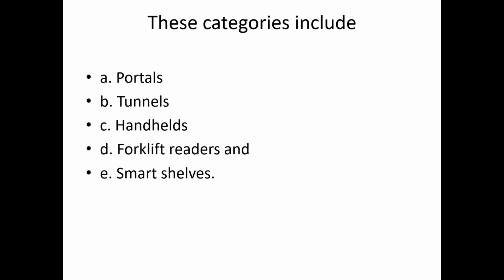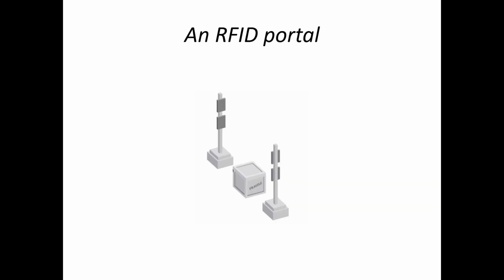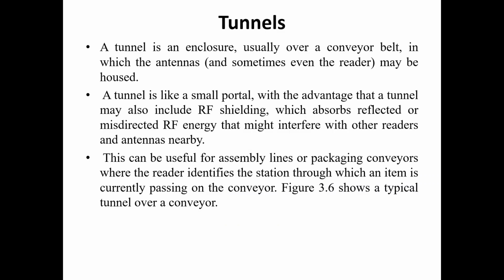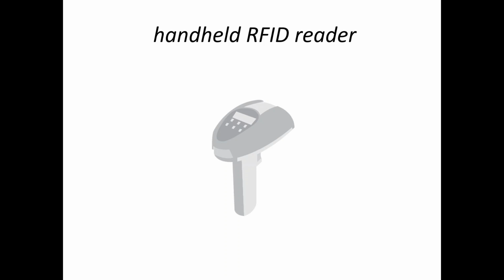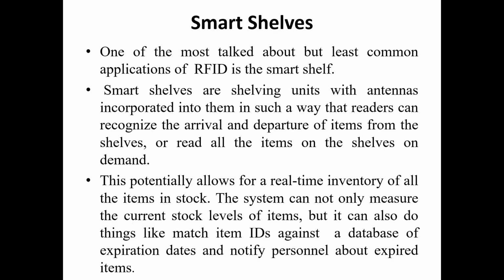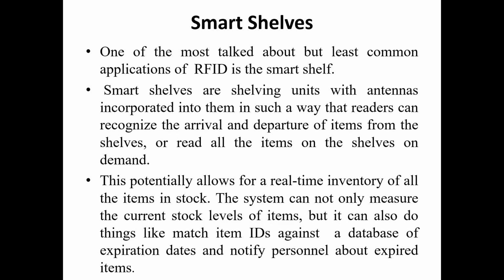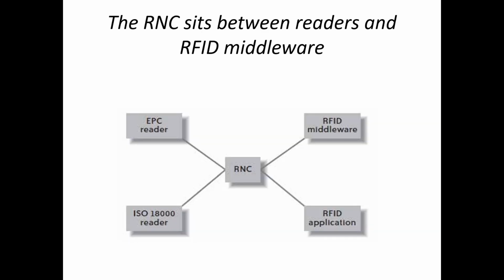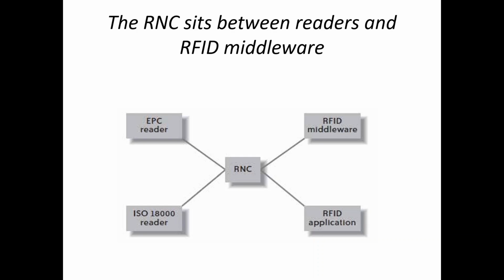RFID U 3.1